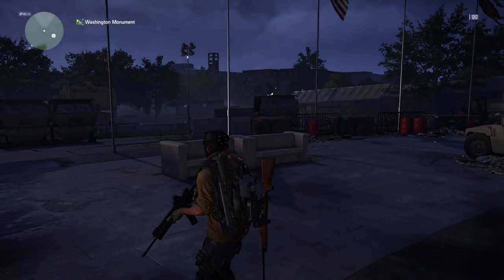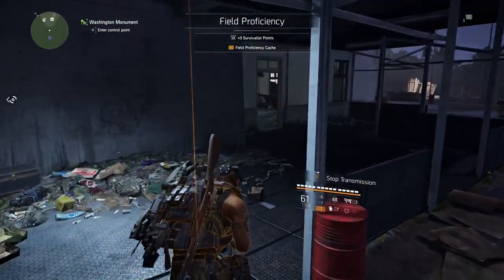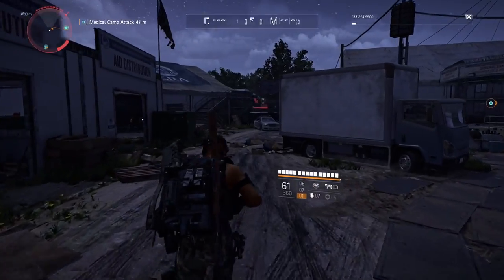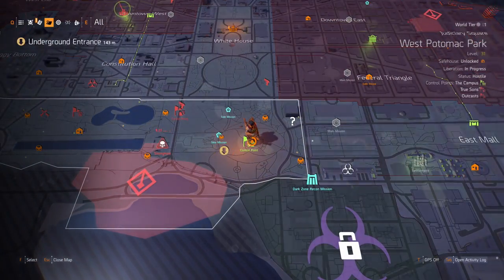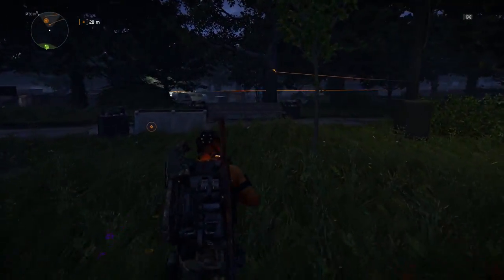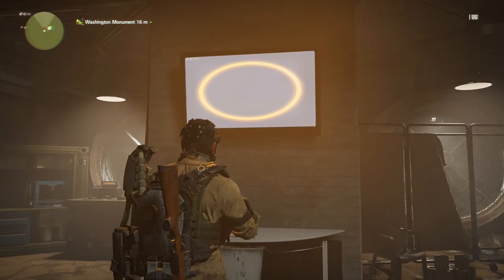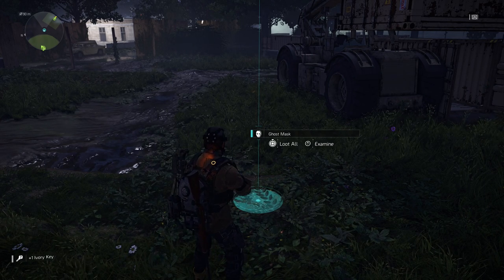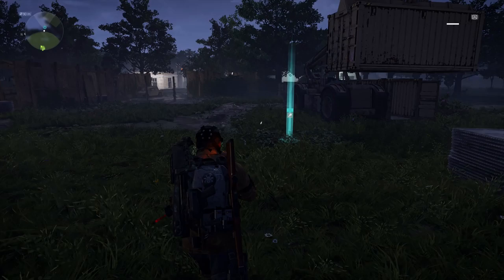HOW TO GET THE GHOST MASK IN THE DIVISION 2 THE REAL WAY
Today I show how to get the Ghost Mask i  the Division 2 the real way. This is super easy and fast to do. Enjoy and let me know if you have any questions.